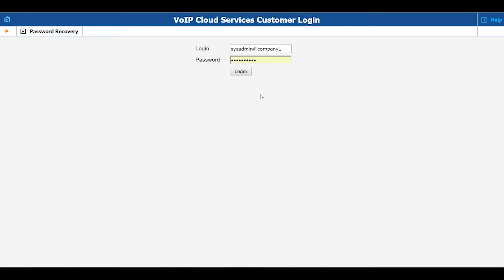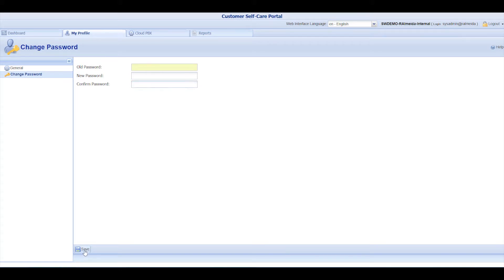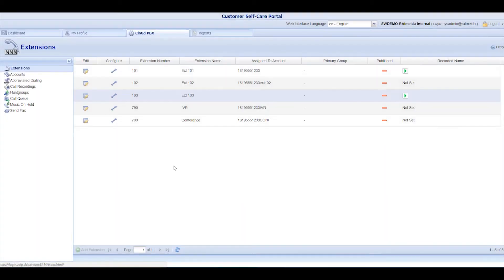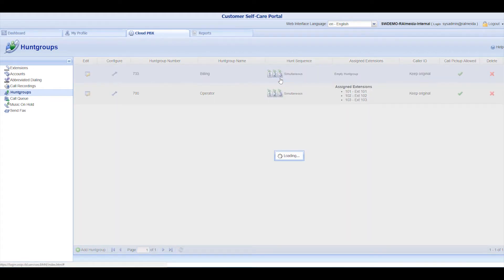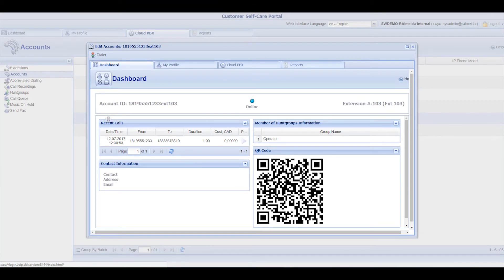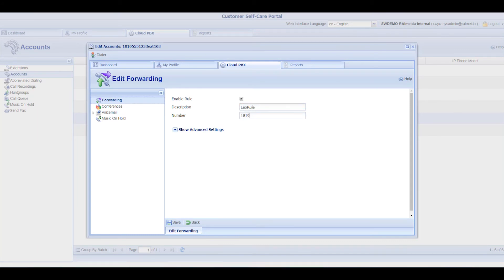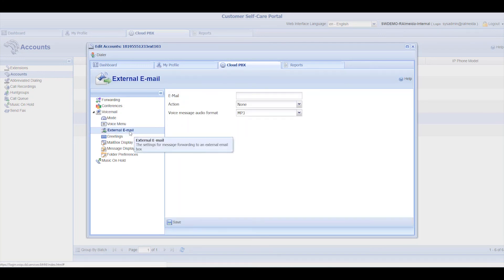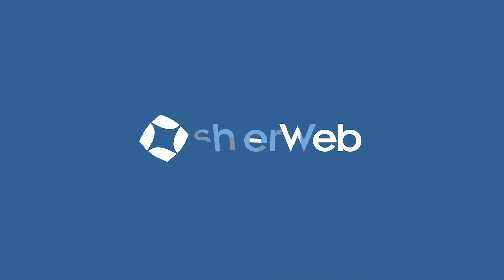SherWeb Cloud PBX Portal Walkthrough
All the steps to customize your client’s Cloud PBX features.

0:00 – 0:23 - Introduction
0:23 – 0:57 - Cloud PBX - Account details
0:57 – 1:34 - Cloud PBX - extensions
1:34 – 2:45 - Cloud PBX - Settings
2:45 – 3:43 - Cloud PBX - account section
3:43 – 5:00 - Cloud PBX - Advanced settings
5:00 – 5:14 - Conclusion